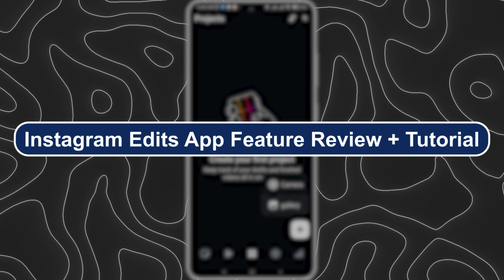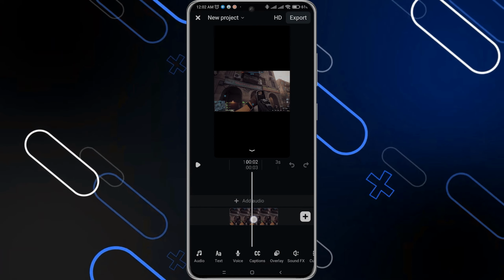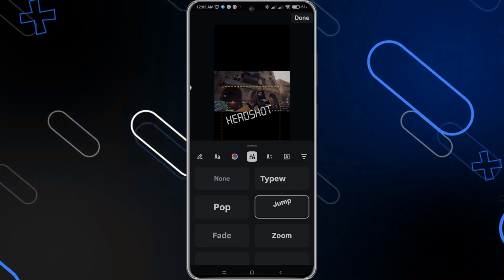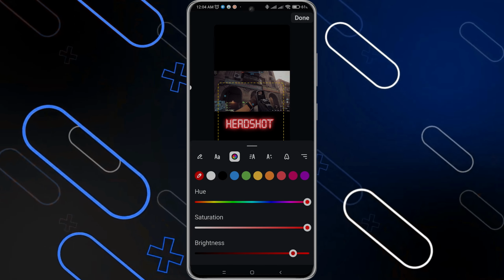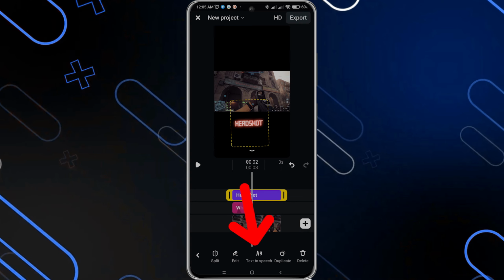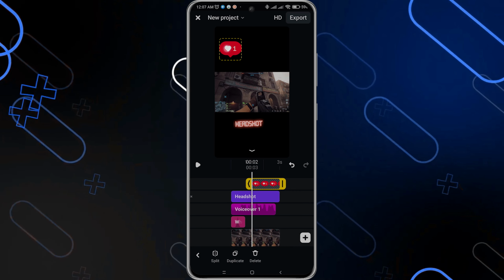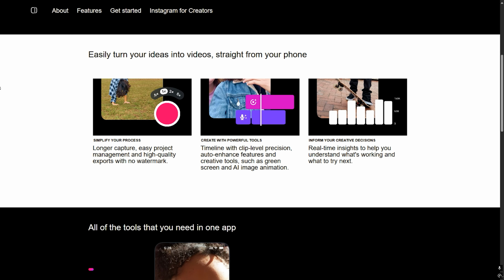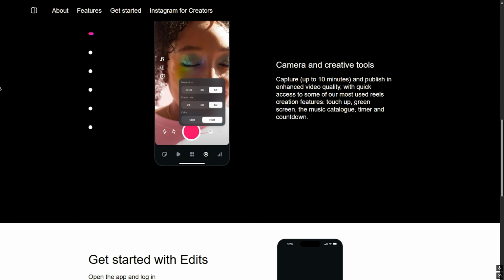Instagram Edit App Feature Review + Tutorial (Full Walkthrough)